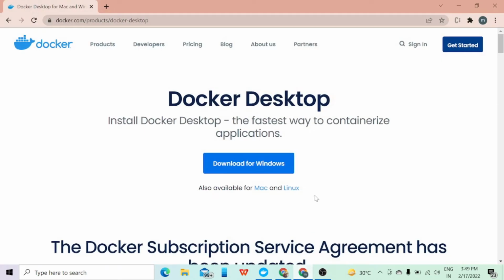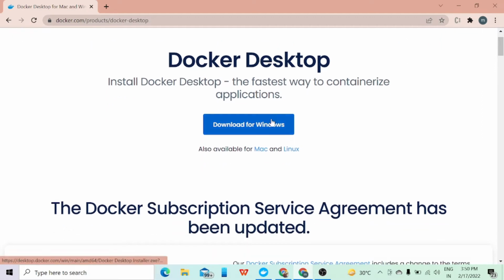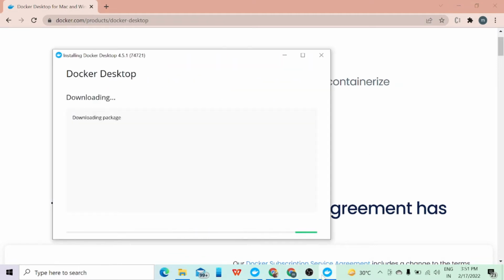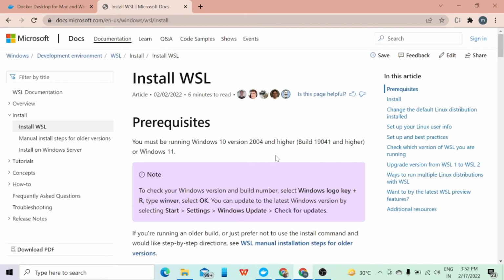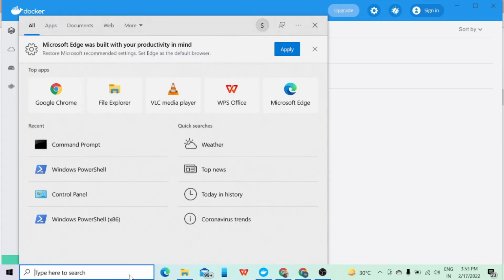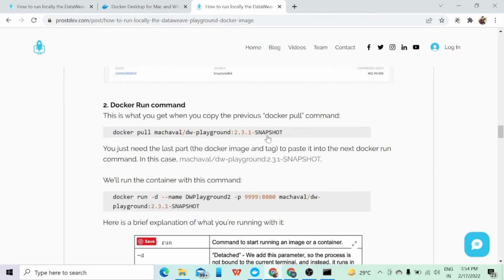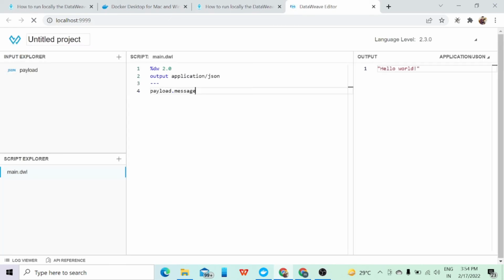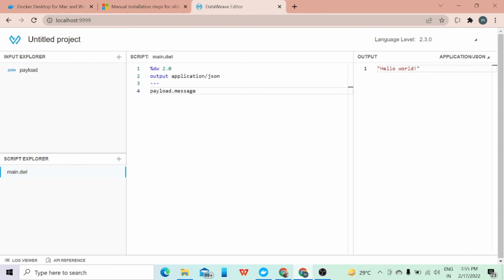How to Install Dataweave Editor on Docker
Docker command  :  docker run -d --name DWPlayground2 -p 9999:8080 machaval/dw-playground:2.3.1-SNAPSHOT